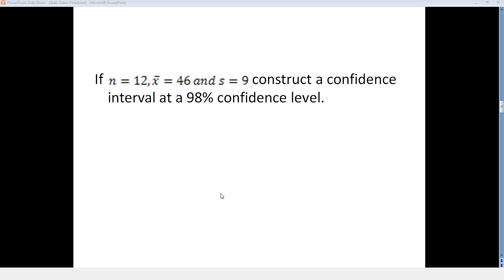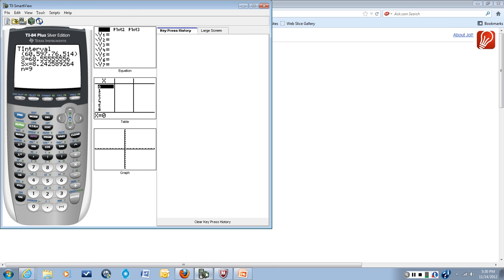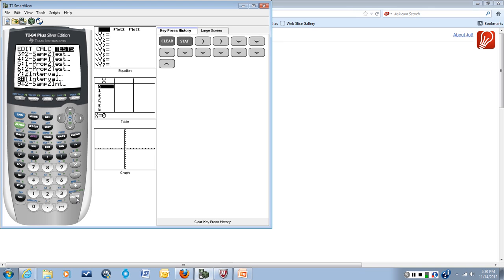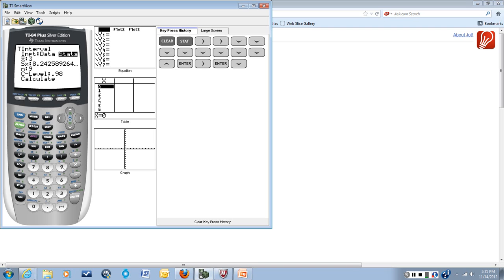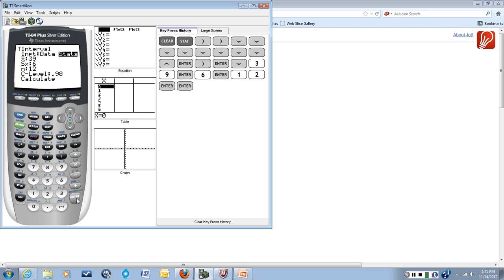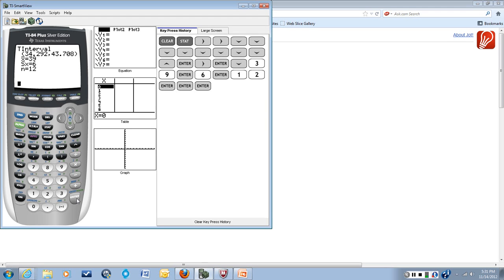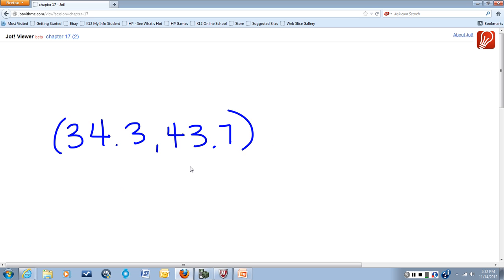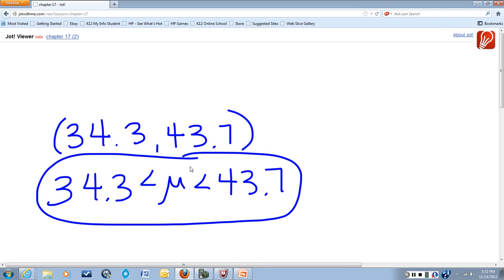Confidence Interval (1-sample mean)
Find the 1-sample mean confidence interval with the summary given (17.8)